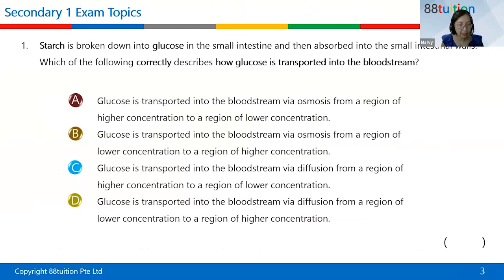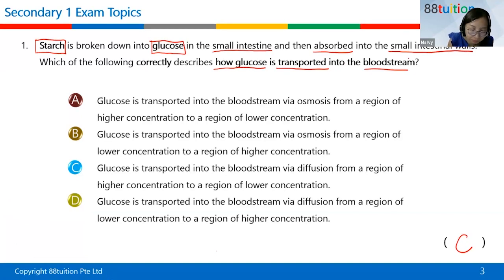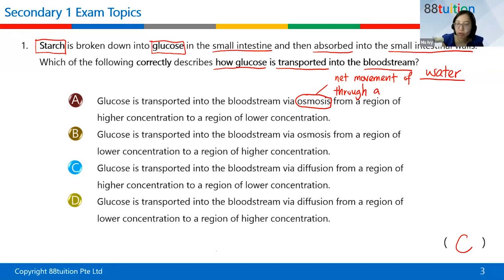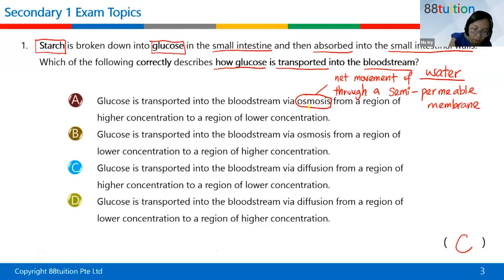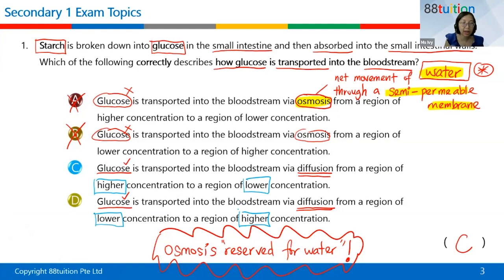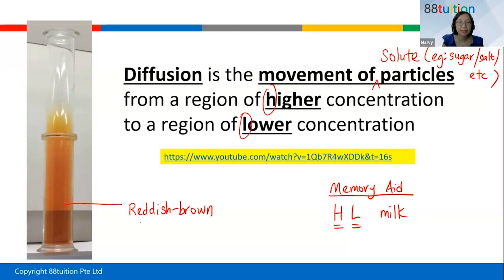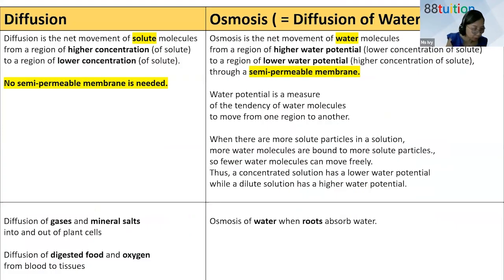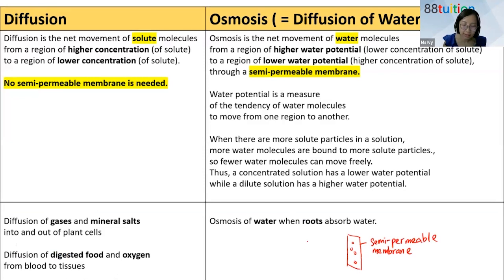S1 - Group E - Science - Tutorial 30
Highlights Of This Tutorial :

Revision
• Secondary 1 Exam Topics